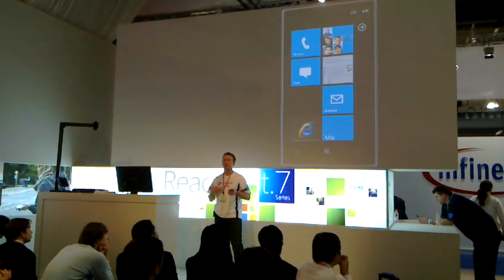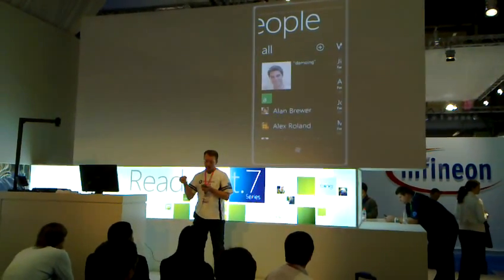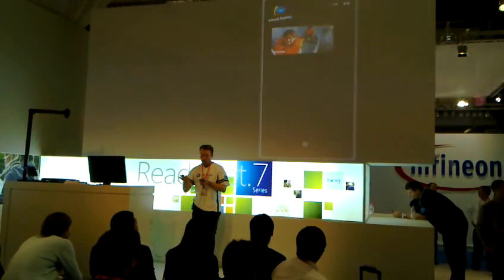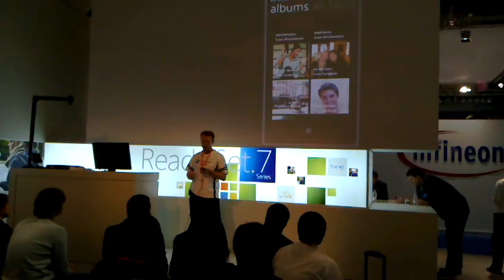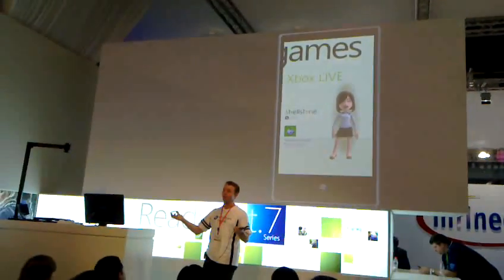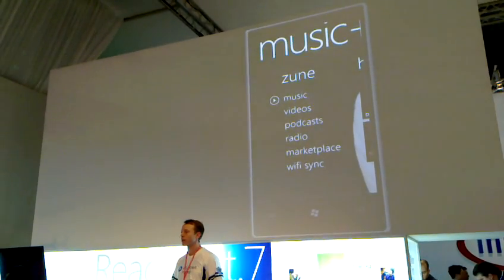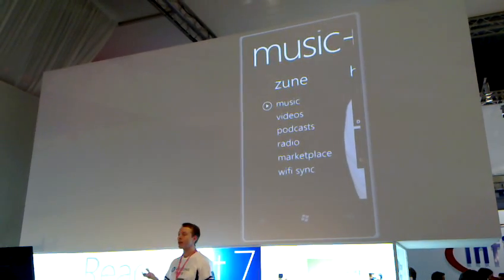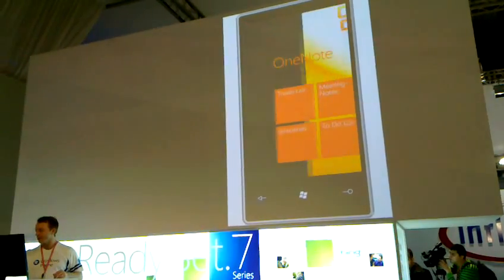Windows Phone 7 - maiores detalhes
Funcionário da Microsoft fornece maiores detalhes sobre o novo sistema operacional da empresa  durante o Mobile World Congres.